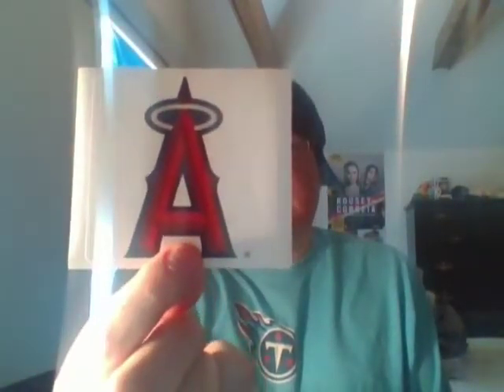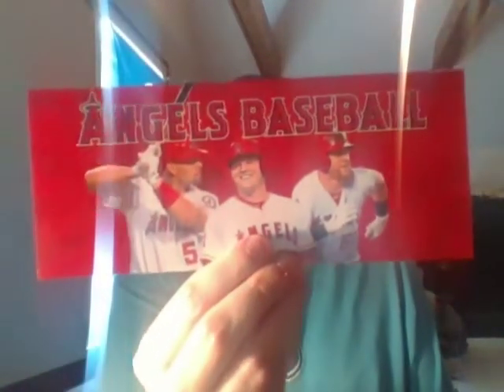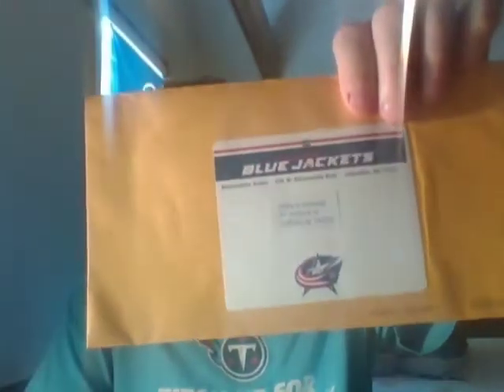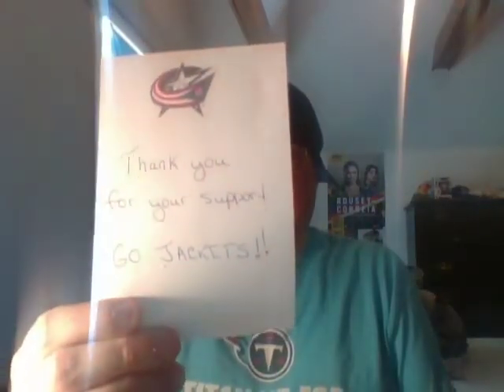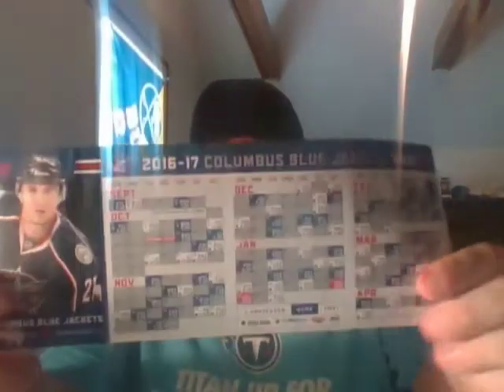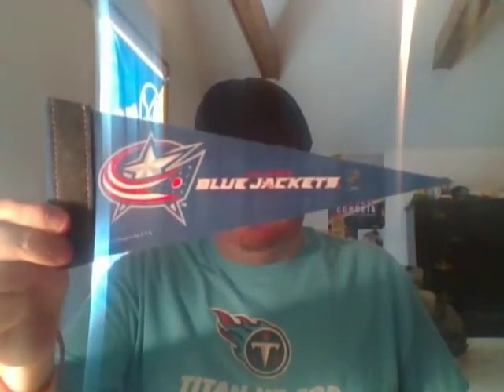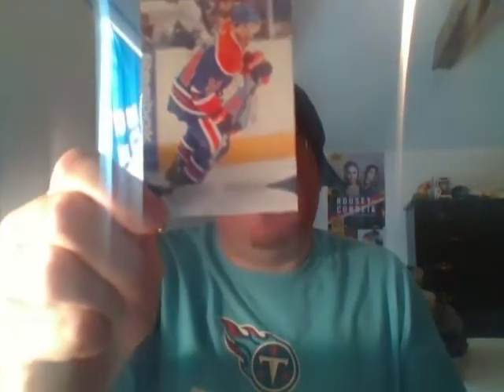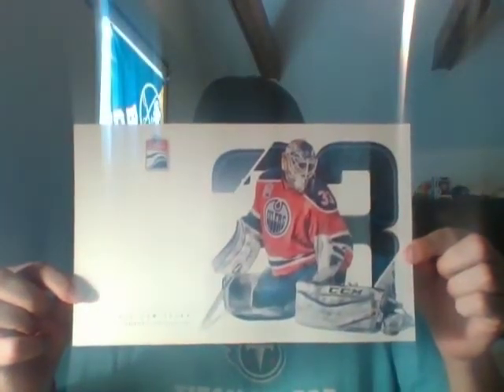MKOR30 - FANPACK FRENZY 2017 #6